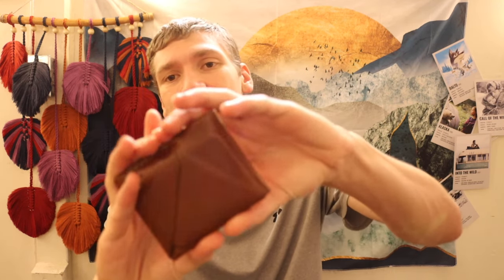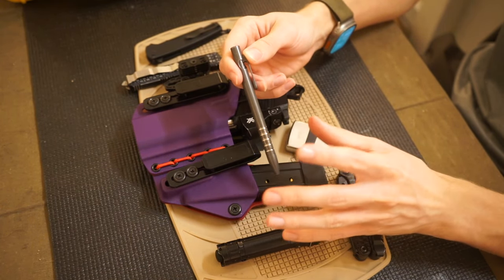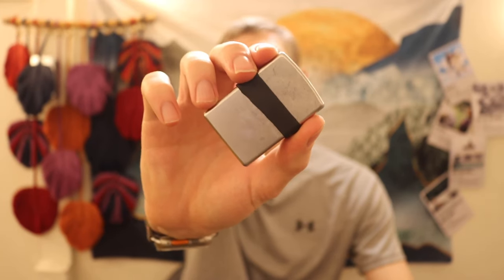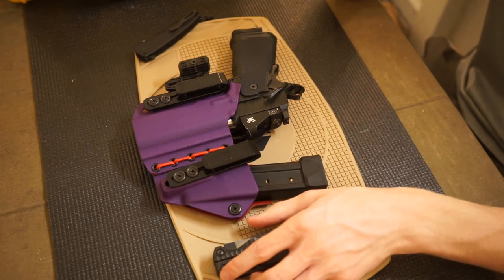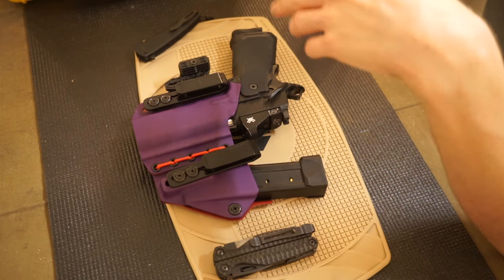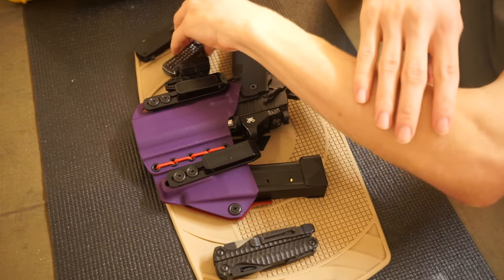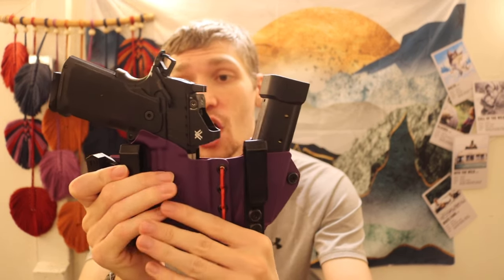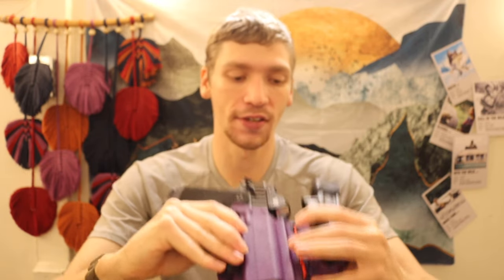Rate or Roast My EDC Setup (2024)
How high will I score? Or am I just a try-hard?